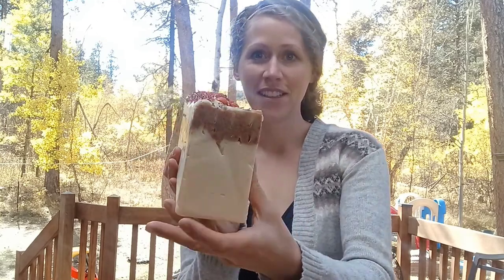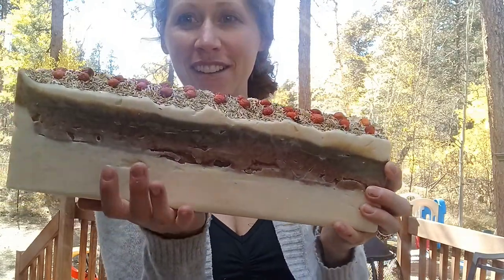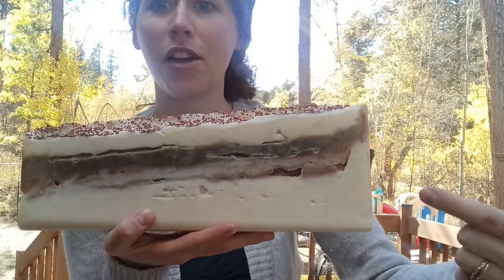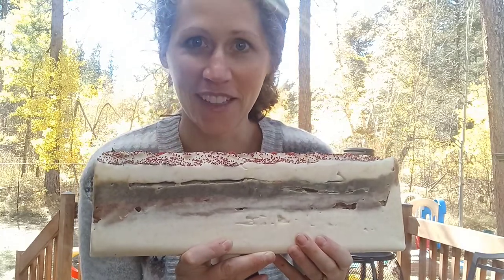UGLY CHRISTMAS SWEATER ⛄️ in Soap Form - All Natural Holiday Bar Soap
Yes! All Natural Ugly Sweater cold process bar soap! Join me for this soapy adventure! Made with real rose hips harvested locally in the Black Hills. Recipe below...

My Etsy shop (These will be for sale in my shop starting Nov 13)

Here's the recipe I used: Enter into SoapCalc for your size mold.
2:1 distilled water:lye ratio, 5% superfat
32% olive oil
32% palm oil (I had some to use up but beef tallow or a combo of cocoa butter and shea butter also work, just a slightly different lather)
32% coconut oil
4% castor oil
Optional: 1 tsp sodium lactate/lb of oils to help harden the bar
Essential oil blend to your liking: pine, balsam fir, cedarwood, pink grapefruit, rosemary. Use eocalc.com to find a blend you like and calculate a safe usage rate for your size batch.
Red/orange layer - paprika & rosehip powder
Greenish layer - matcha green tea powder, green clay, spirulina powder
Tan part on top & bottom - kaolin clay & colloidal oats
Top botanicals - dehydrated rose hips, cranberry seeds, and rosemary needles

Note: Please make sure you understand the proper safety concerning the handling of lye. This video is for your entertainment. I am not responsible for the results of your soap making.